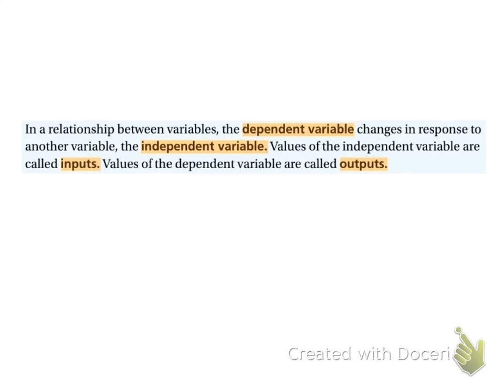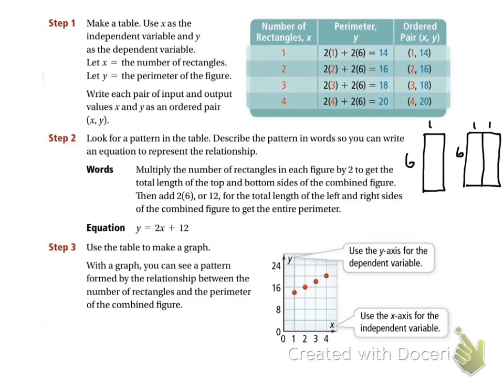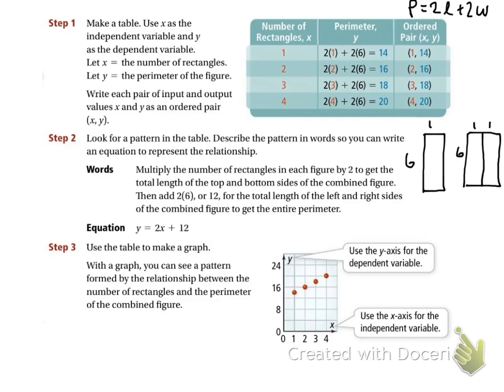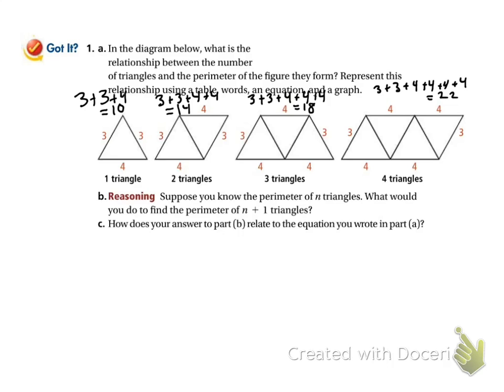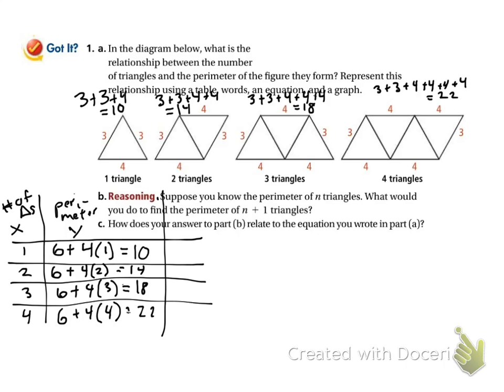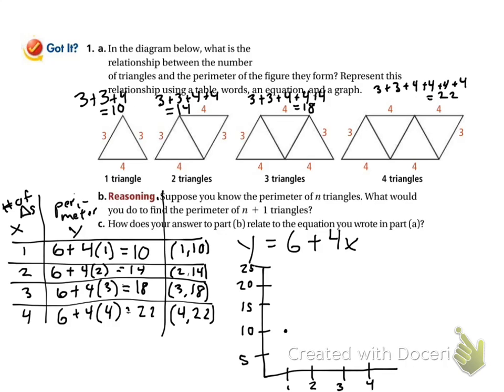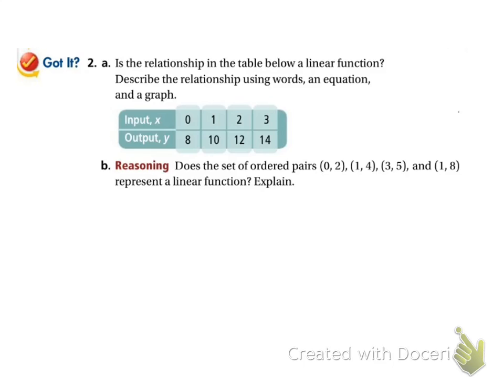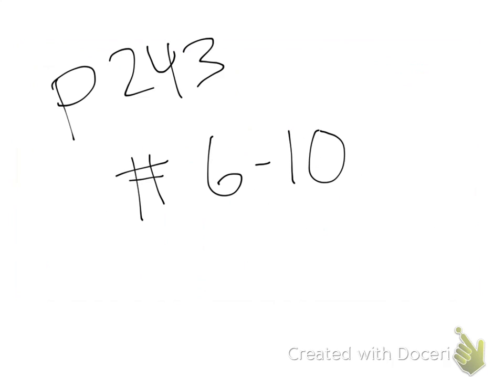Algebra 4.2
4.2